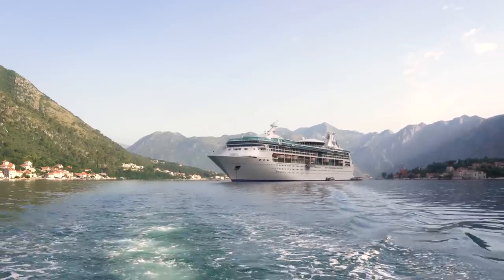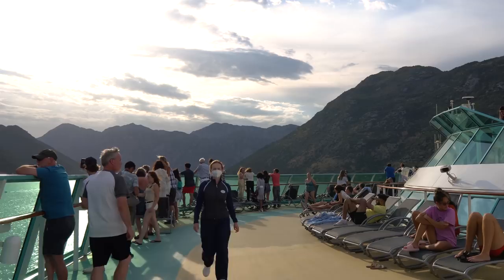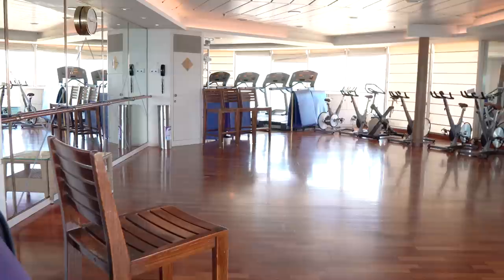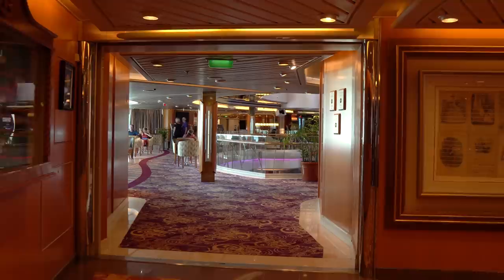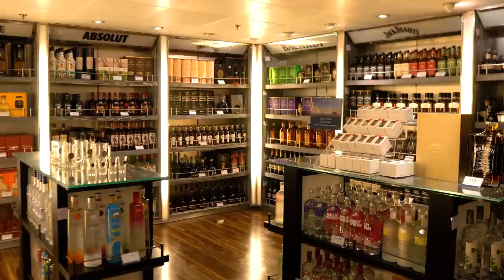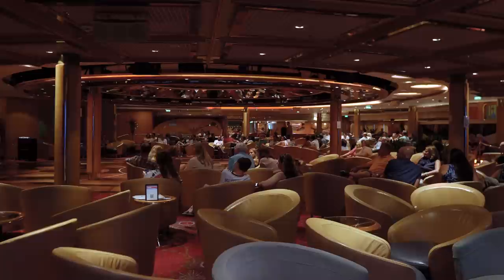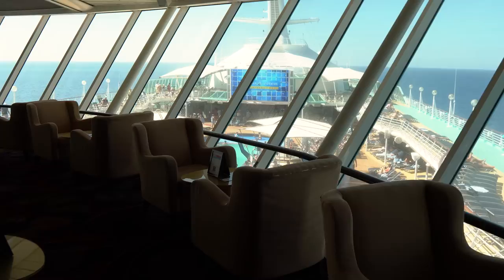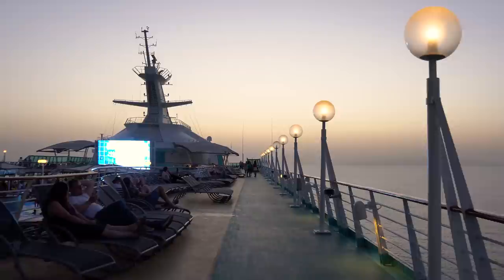Rhapsody of the Seas Full Cruise Ship Tour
Take a full walk through tour of Royal Caribbean's Rhapsody of the Seas in 4K to see everything you can do onboard the ship.